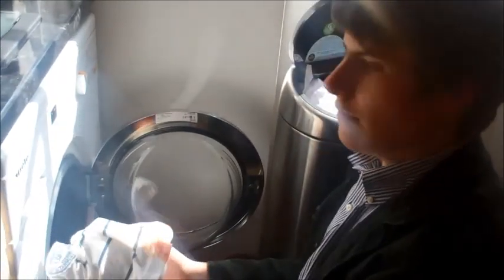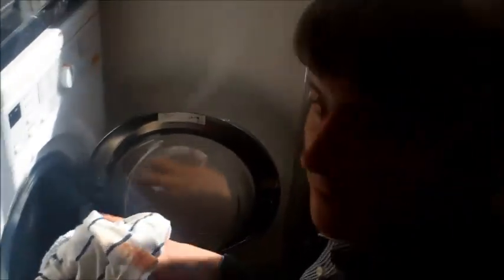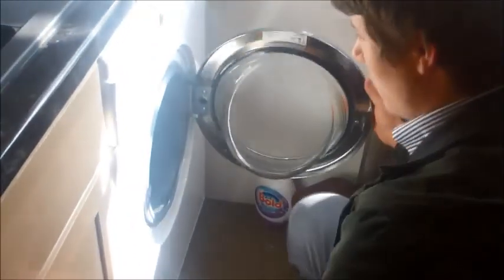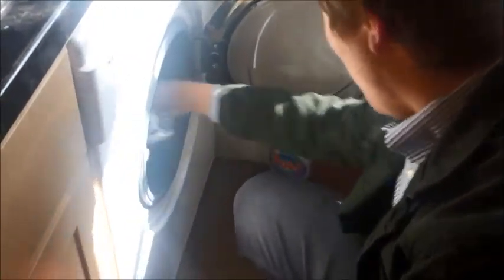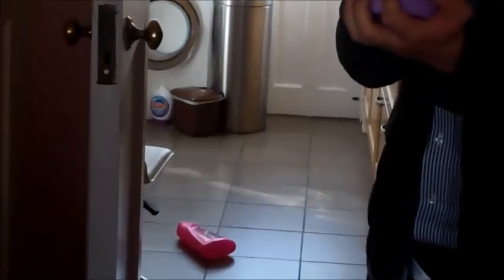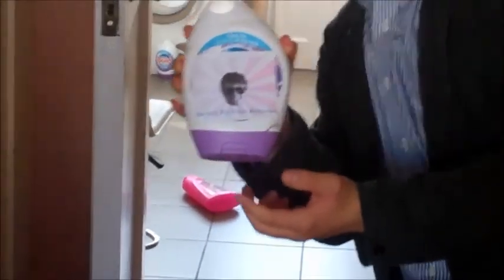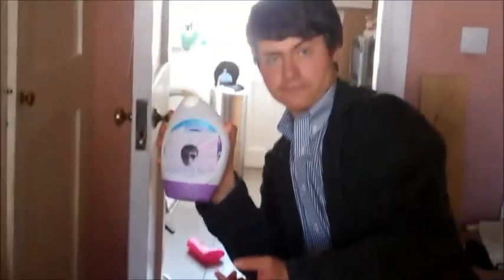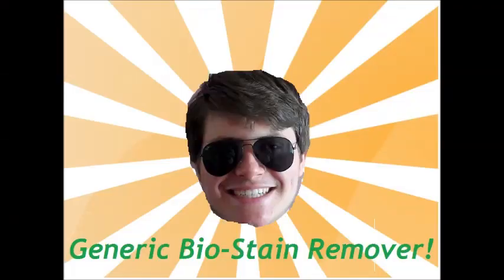Year 10 Biology Advert: Generic Bio-Stain Remover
Special thanks to Remi Duneau KGS.
School video assignment, this is the version shown as the homework, completed, but not to the originally visualized standards due to Windows Movie Maker being terrible and crashing seconds after loading a project, still, completed to some standard nevertheless, enjoy.